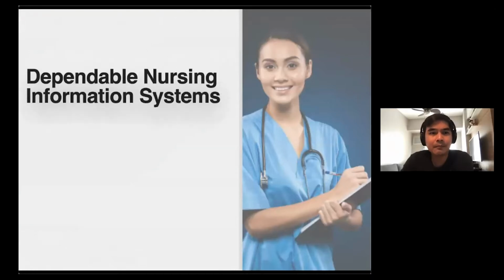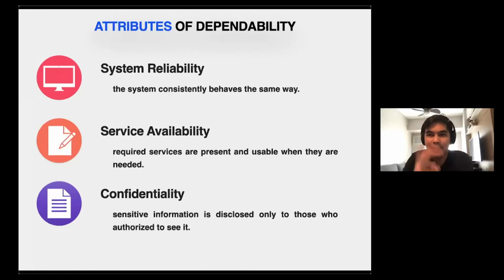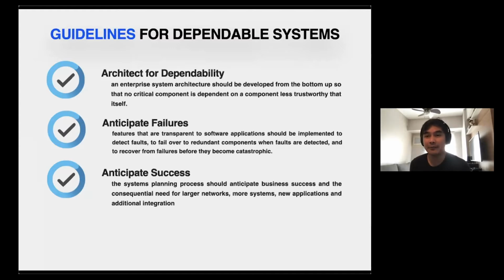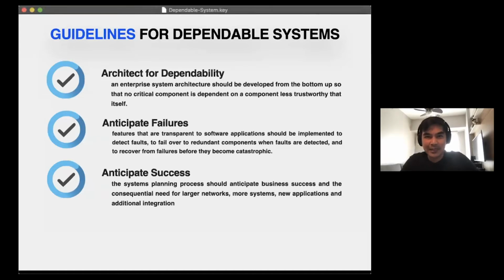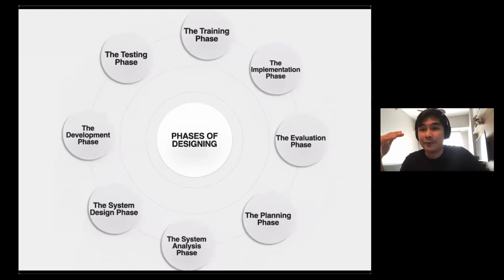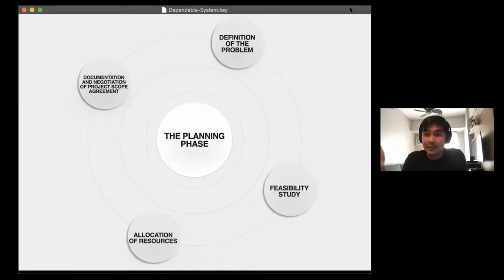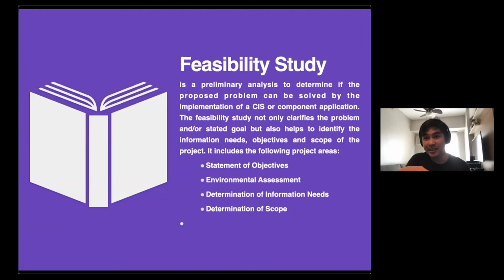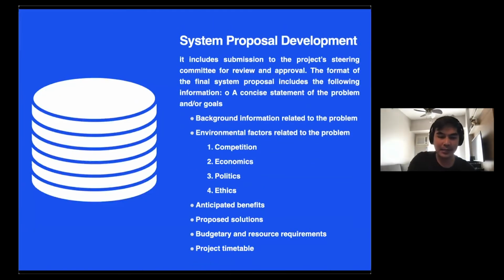Module 11 NI